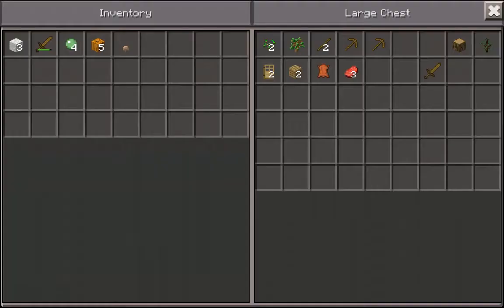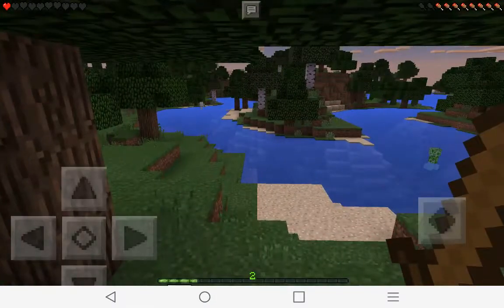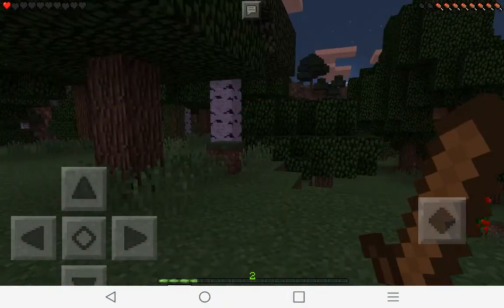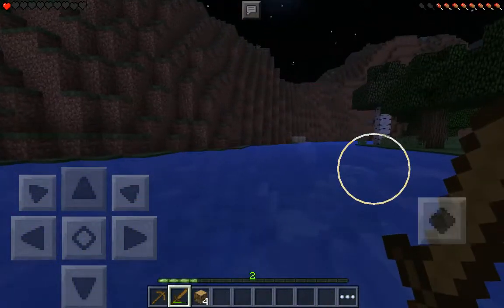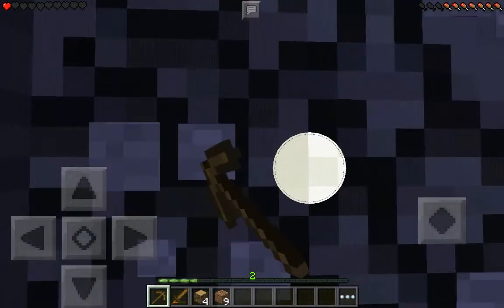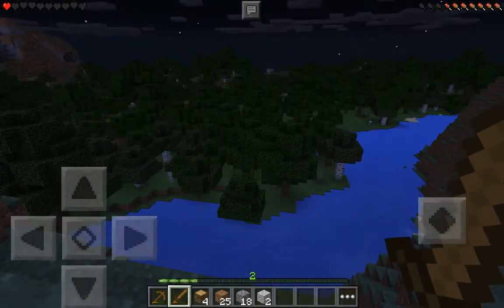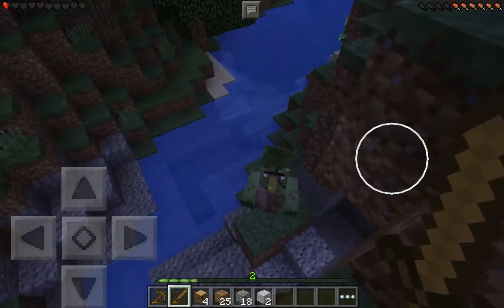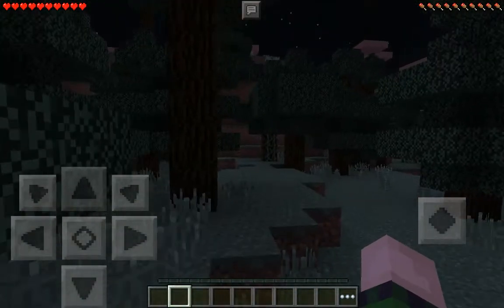Minecraft lets play ep 4!!!!!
Hope you like it byeee!